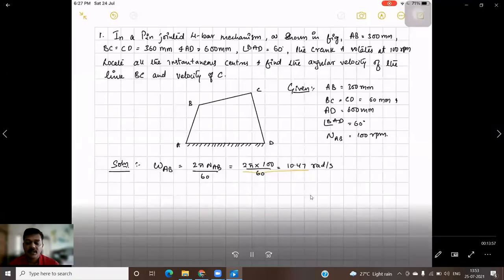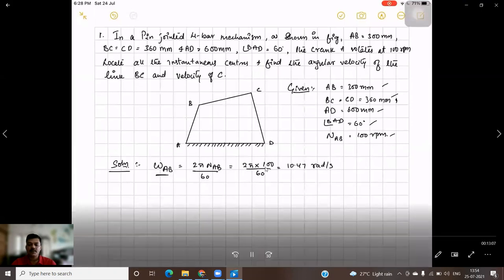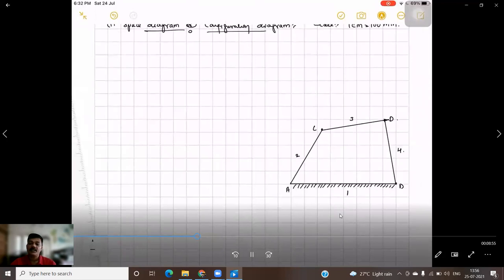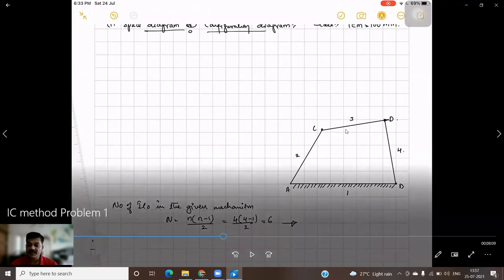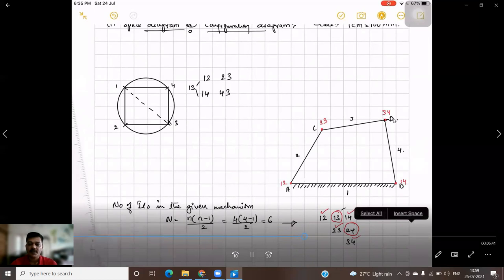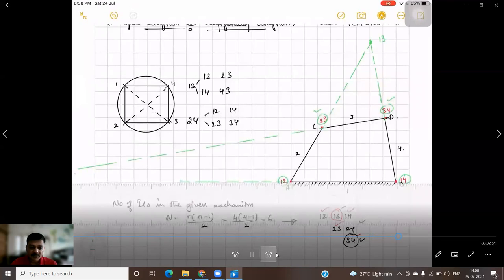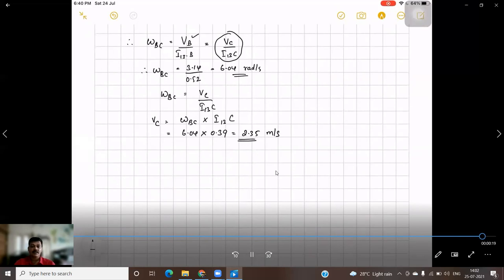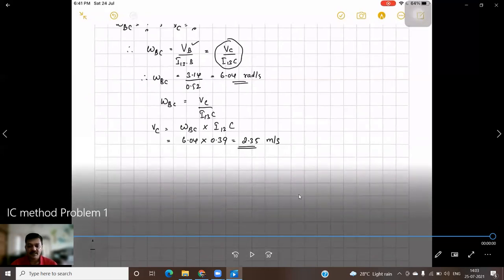Module 2 - Lecture 10 IC P1